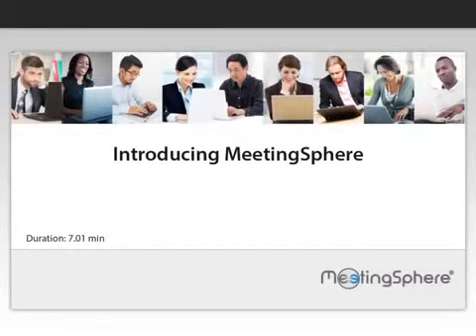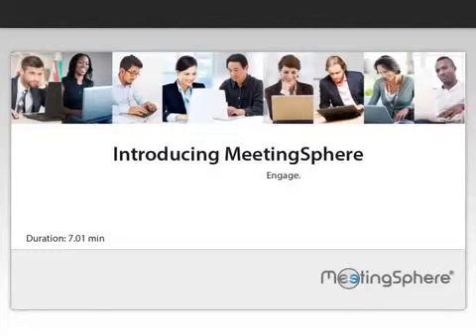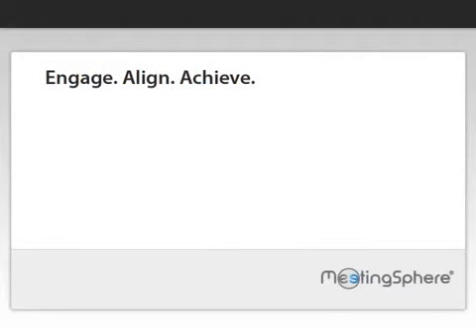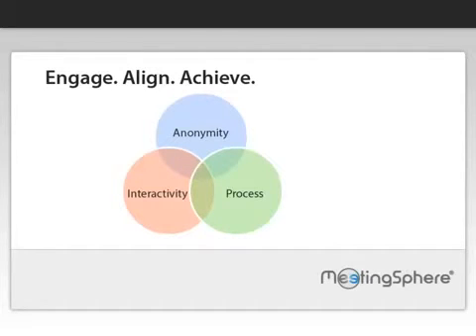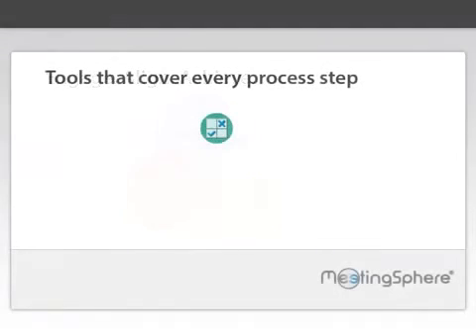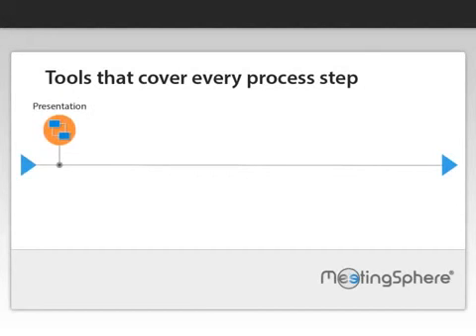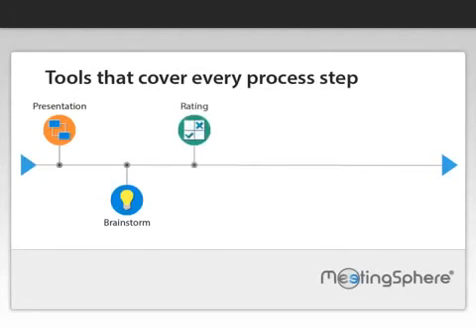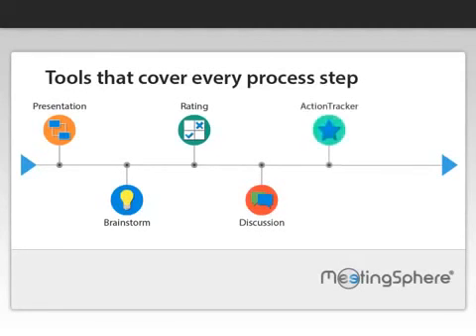Introduction to MeetingSphere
This video is part of a Playlist of short videos that describe MeetingSphere - the best workshop and process consultancy software on the market today.

groupVision is part of a consortium founded by groupVision Switzerland, renowned experts in group facilitation. We create and implement collaborative working environments for a range of industries and the public sector, contributing to more productive meetings and training sessions.